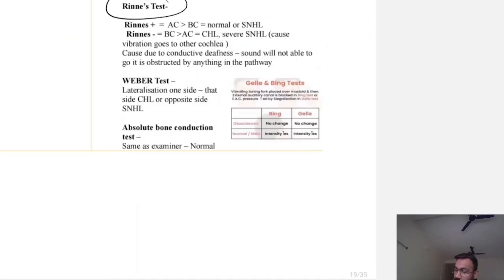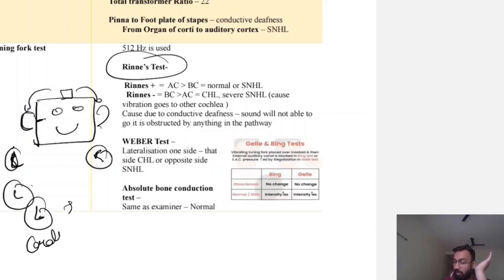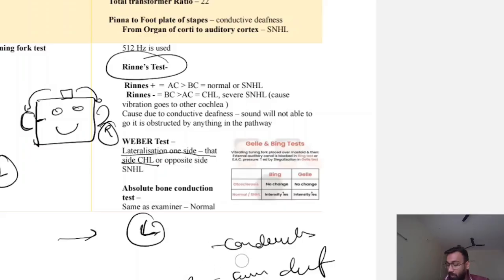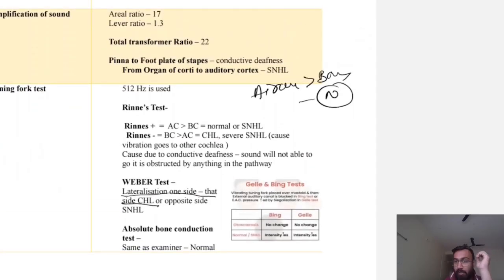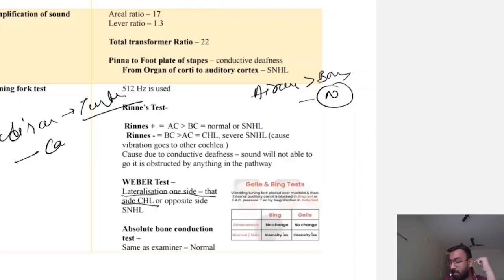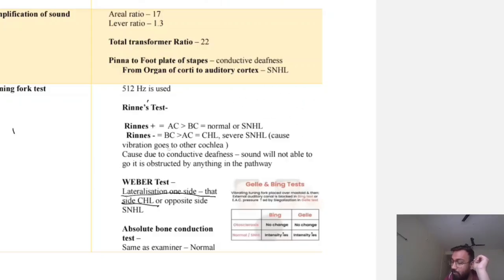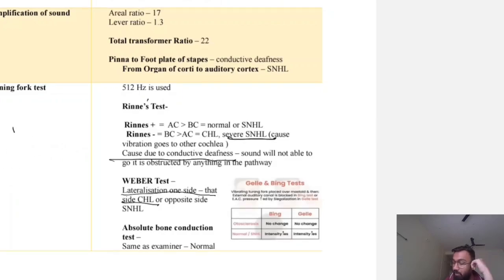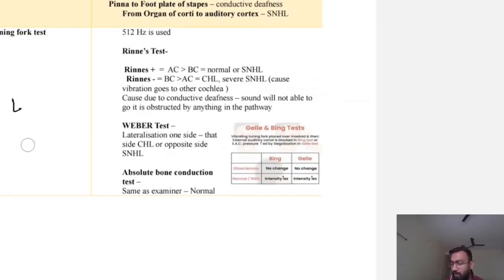PYT EPISODE-39 - Rinne's Test